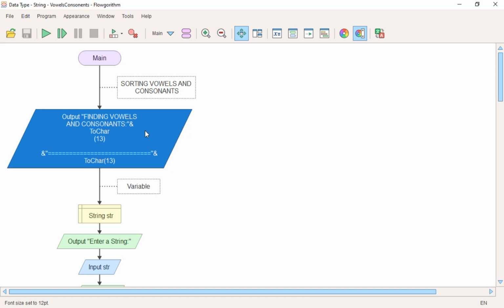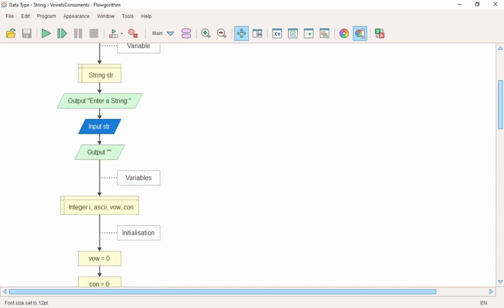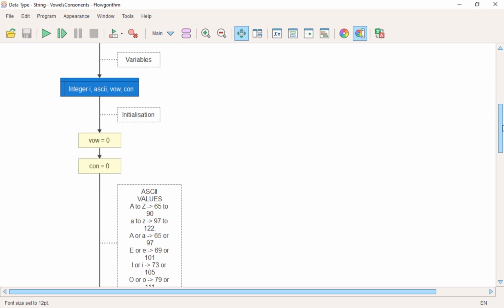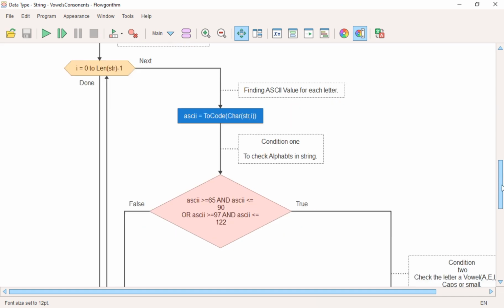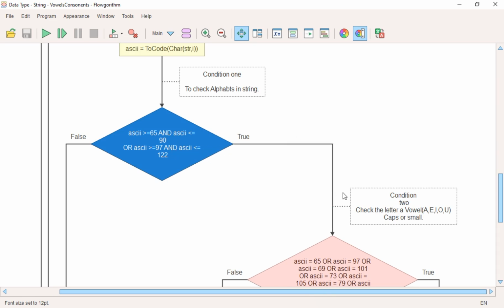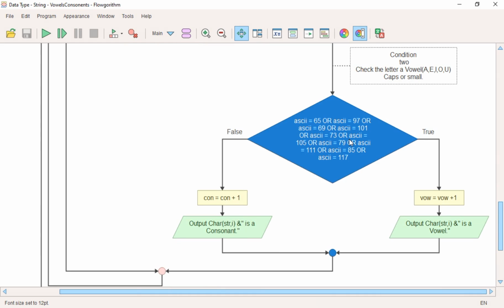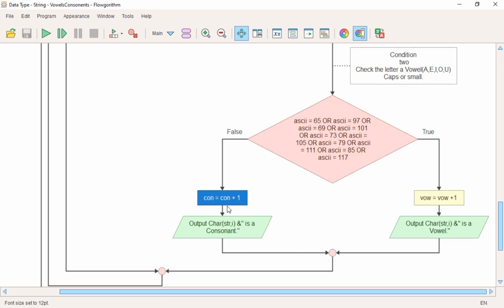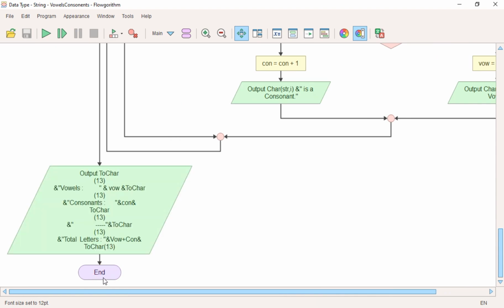Data Type String | Sorting Vowels And Consonants in a String | Flowgorithm |Easy Coding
This program identifies vowels and consonants
in an input string. It also displays vowels
and consonants count and their total.

The output shape prints the program heading.
The declare shape creates string variable.
The output shape prints user prompt for input.
The input shape stores the input in str variable.
The output shape moves the cursor to the next line.
The declare shape declares integer variables.
The assign shapes  sets Vowel and consonant variables ,
 to zero.

The for loop iterates through the length of input string.

The assign shape converts each character into ascii code.
The code is stored in ascii variable in each iteration.
Char(string, integer) is a built in function. It returns
a character in a string by its index number.
ToCode(Character) is a built in function.
It returns ascii value of a character , a parameter.

Condition one Checks whether the code is within
the range of Alphabets values, both capital and small
ones.
If the code is in that range, the true division is executed.
Otherwise , the False division is executed.

Condition two checks if the value is equal to ascii values
of A,E,I,O,U (both capital and small ones).
The assign shape increases vowel count by one.
The Output shape prints the vowel by narration.
Here, the assign shape increases consonant count by one.
The output shape prints consonant by narration.

The Output shape after the for-loop prints,
vowels count, consonants count and their total.